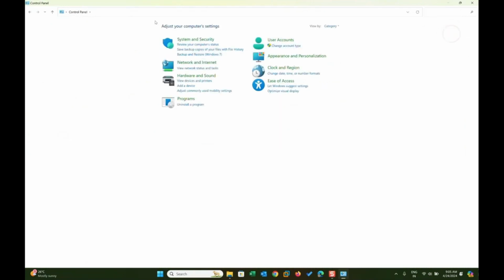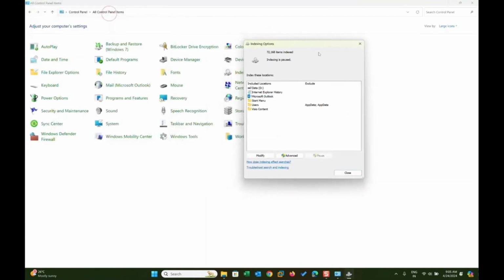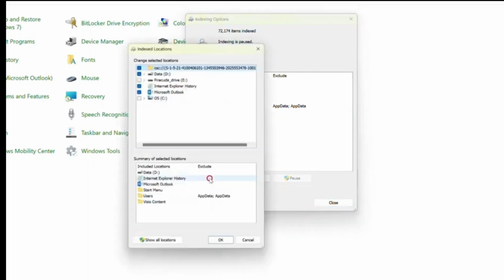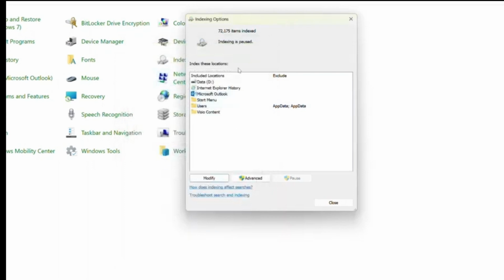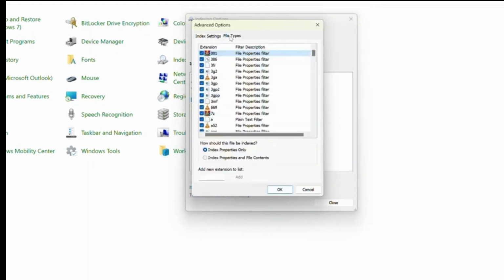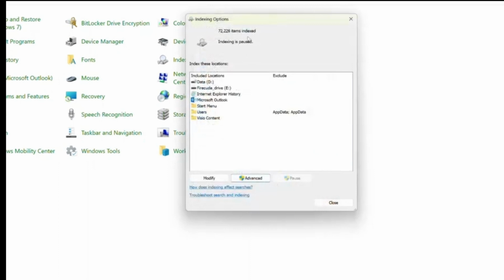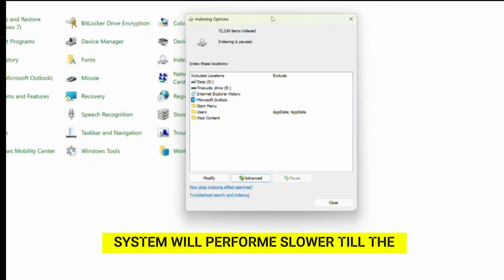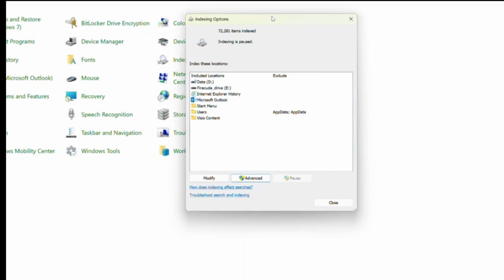Organize Your Files Efficiently: Using Files 🗂️ Indexing in windows 11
🔍 Organize Your Files Efficiently: Using File Indexing in Windows 11

Are you tired of sifting through endless folders to find that one important document? Windows 11 has a powerful feature called file indexing that can significantly speed up your search process. Let’s dive into how you can make the most of it:

What Is File Indexing?
File indexing creates a personal database of your files, including their names, content, and metadata.
When you search for a file, Windows looks at this index to provide lightning-fast results.
Choosing What to Index:
Open the Settings app (press Windows Key + I or search for “settings” in the Start menu).
Go to Privacy & security and select Searching Windows.
You have two options:
Classic: Indexes specific folders (Documents, Pictures, Music, and desktop).
Enhanced: Indexes your entire PC for a broader search scope.
Customize Your Search Locations (Optional):
Click Customize search locations to fine-tune which folders get indexed.
Enabling or Disabling Index Search:
By default, Windows 11 has Index Search enabled.
If it’s disabled on your PC, use the Run dialog box:
Press Windows Key + R.
Type in “services.msc” and hit Enter.
Locate Windows Search and enable or disable it as needed.
Enjoy Lightning-Fast Searches:
With file indexing, you’ll find your files in seconds, not minutes!
Watch the video to see file indexing in action! 🚀🔎